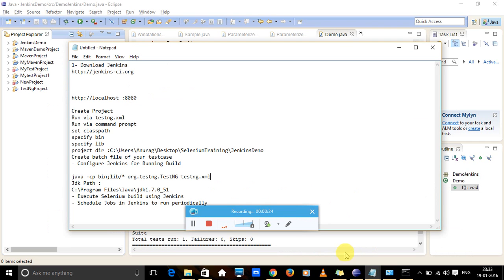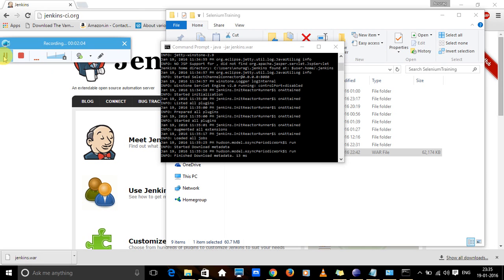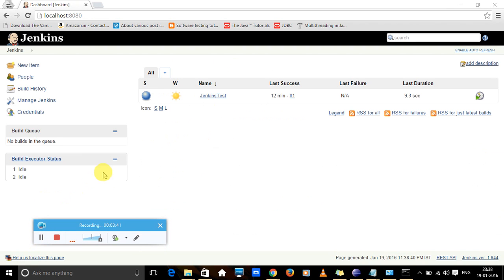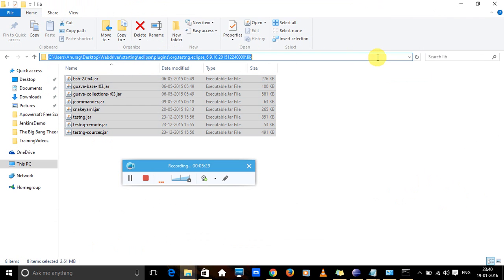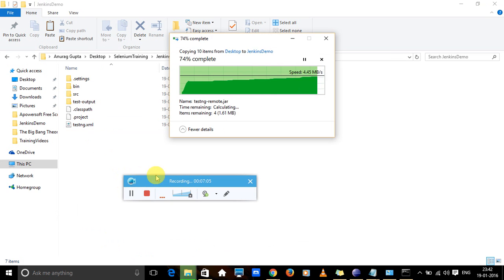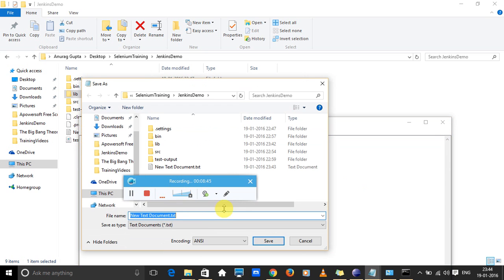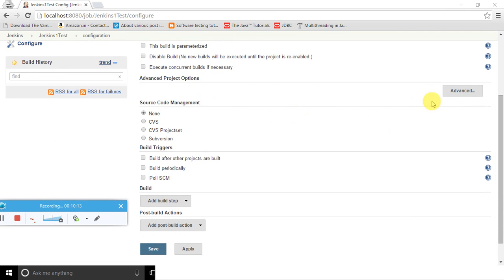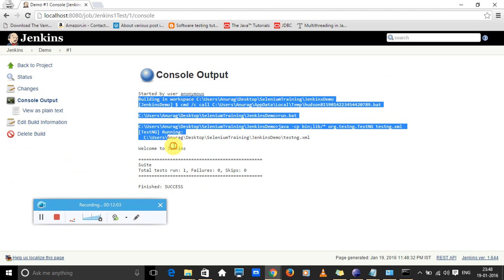Jenkins Integration With Selenium Webdriver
Continuous Integration using Jenkins with selenium Scripts.